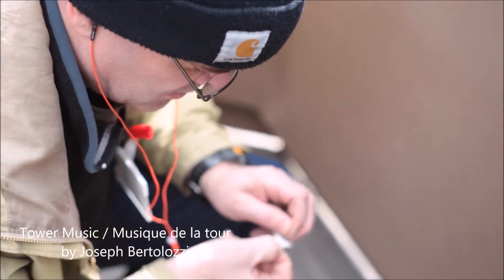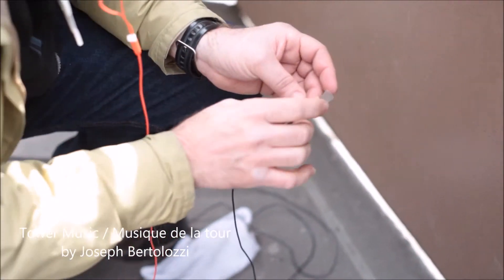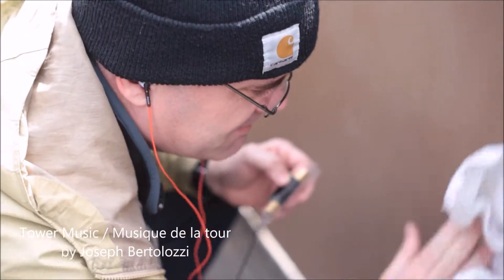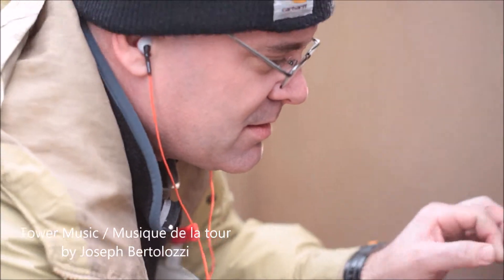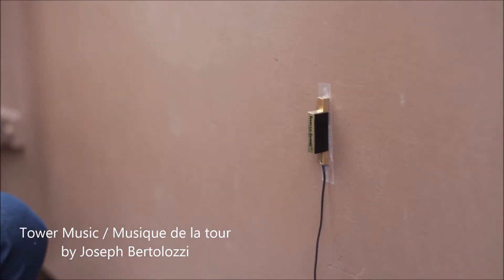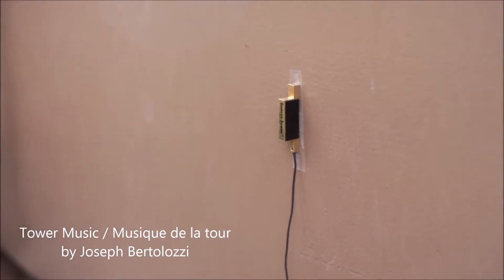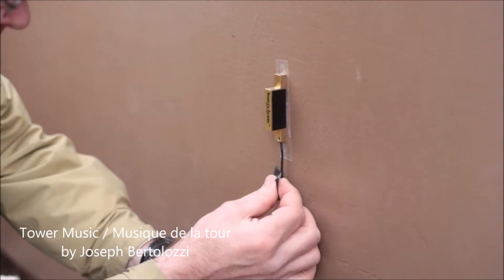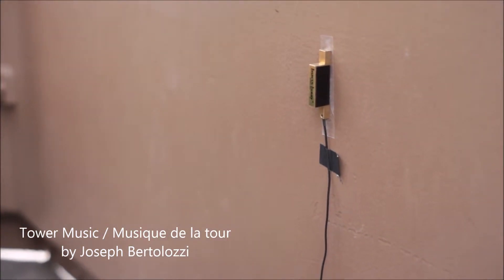AFFIXING CONTACT MICS: TOWER MUSIC - BERTOLOZZI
Composer Joseph Bertolozzi describes the techniques of affixing contact microphones in the sampling of the Eiffel Tower's surfaces for his Tower Music / Musique de la Tour project. TowerMusic stunningly translates the bangs and clanks of the Eiffel Tower's metal surfaces into vigorous, rhythmic music without the use of studio effects or standard musical instruments.
With Joe Popp, audio engineer.